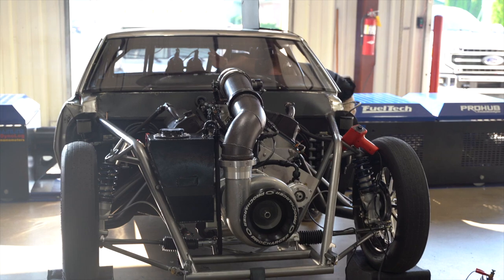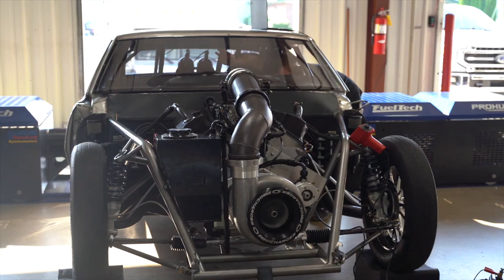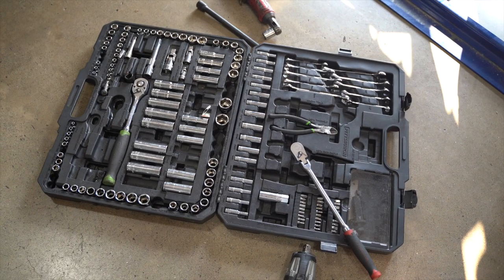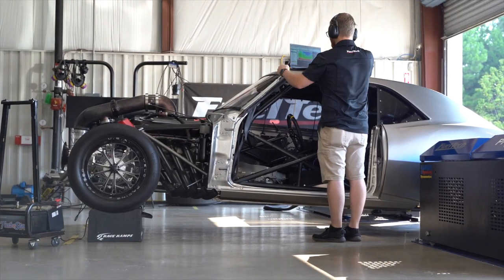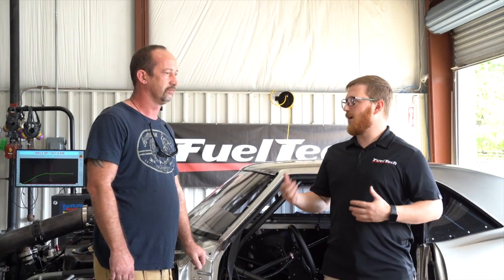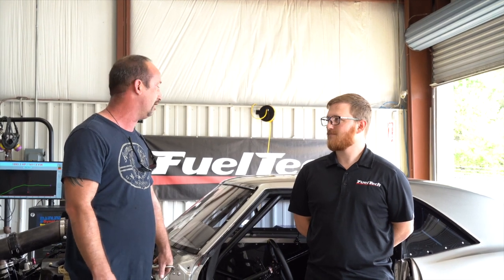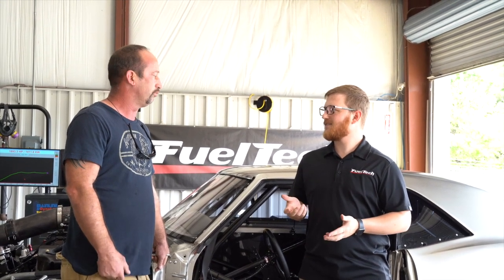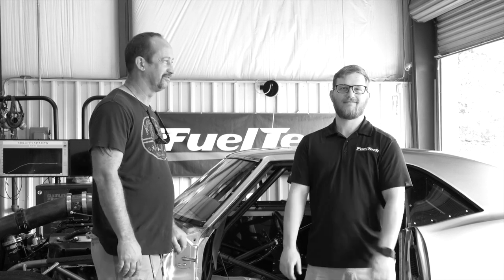Supercharged Camaro No Prep | Russell Downing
Russell Downing stopped by FuelTech USA facility for the Advanced Dyno Training with his supercharged Camaro No Prep controlled by FuelTech FT600 EFI System.

Check it out how it went!